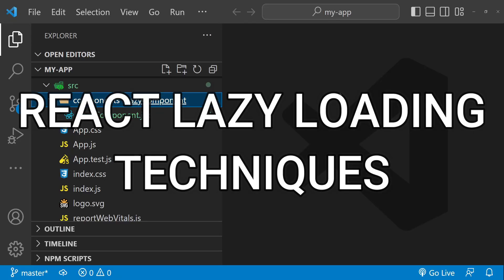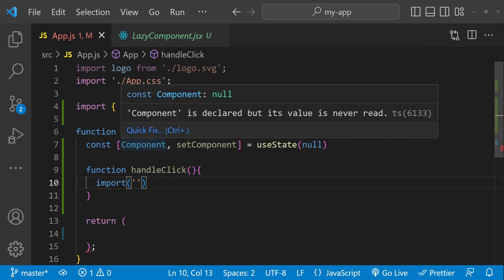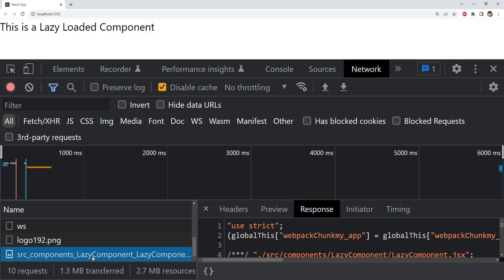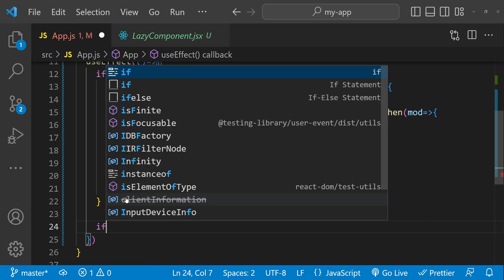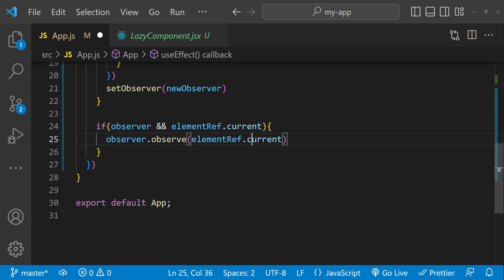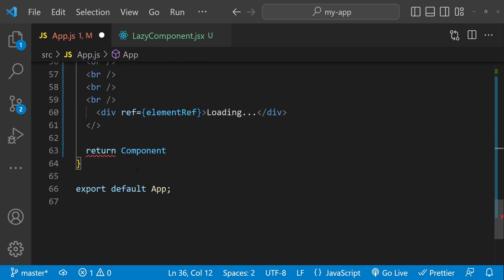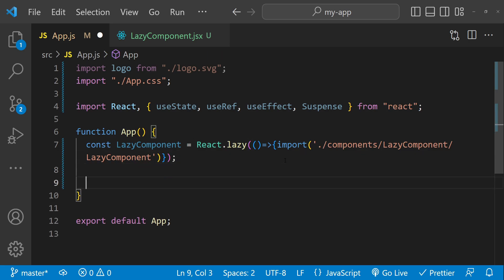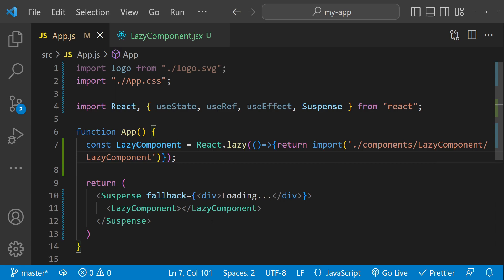The Ultimate Guide to Lazy Loading in React: 3 Techniques Explained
If you're looking to improve the performance of your React app, lazy loading is a technique that you should definitely consider. Lazy loading allows you to delay the loading of certain components until they are actually needed, which can significantly reduce the initial load time of your app and the amount of data transferred over the network.

In this video, we will cover four different techniques for lazy loading components in React: import on interaction, import on visibility, React.lazy, and route based lazy loading.

We'll start by looking at the import on interaction technique, which involves using the import() function to dynamically import a component when it is needed.

Next, we'll cover the import on visibility technique, which uses the IntersectionObserver API to lazy load components based on their visibility in the viewport.

Then, we'll move on to the React.lazy function, which allows you to wrap a dynamic import in a component that can be rendered like any other component.

We'll provide code examples for each of these techniques, so you can see how they work in practice. By the end of this video, you'll have a solid understanding of how to lazy load components in React and how to choose the right technique for your needs.

Timestamps:
Introduction: 0:00
Import on interaction: 1:06
Import on visibility: 4:48
React.lazy: 11:40